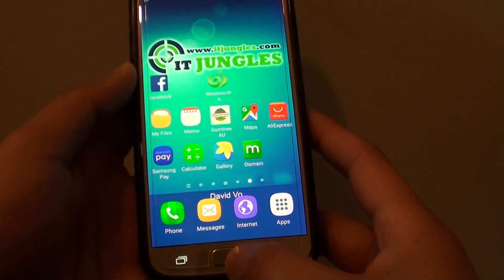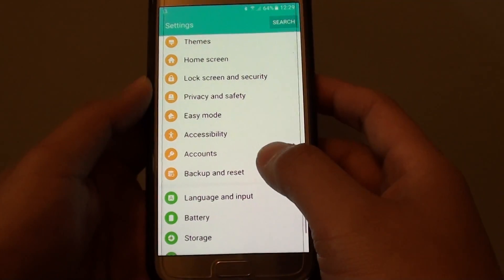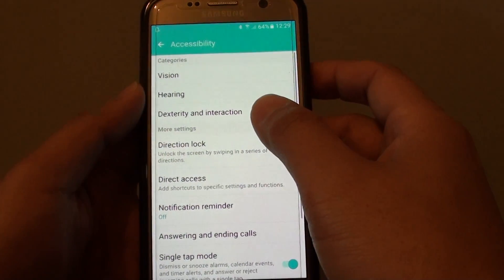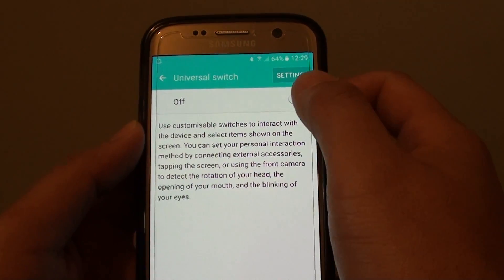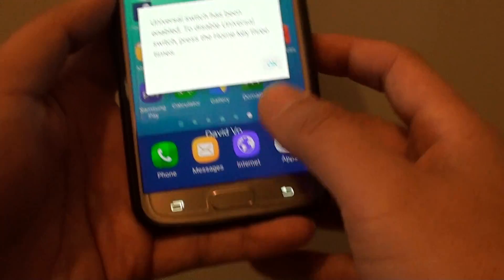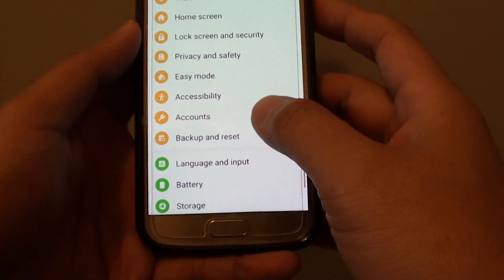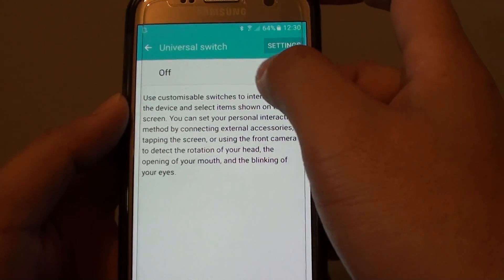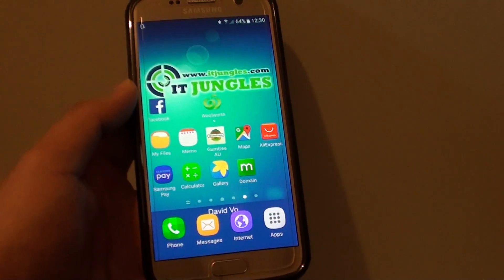Samsung Galaxy S7: How to Fix Blue Horizontal Line Move Up and Down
Learn how you can fix blue horizontal line move up and down on the screen of Samsung Galaxy S7.